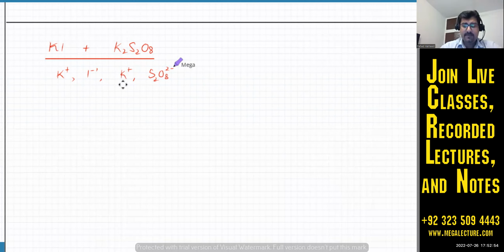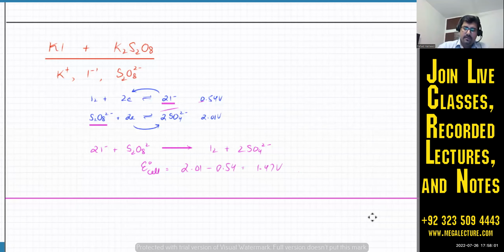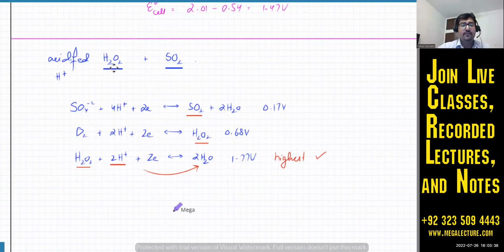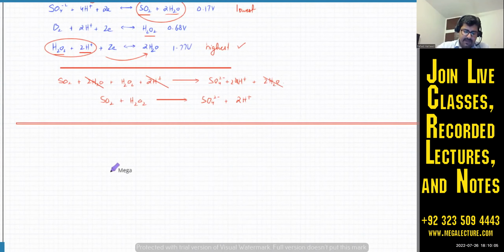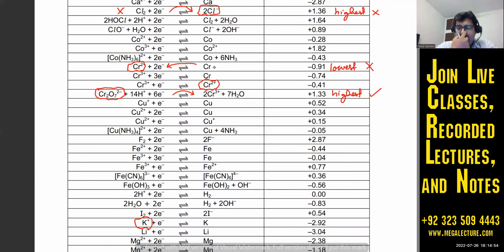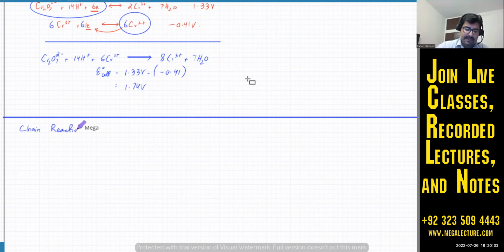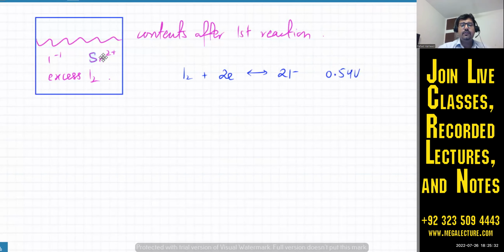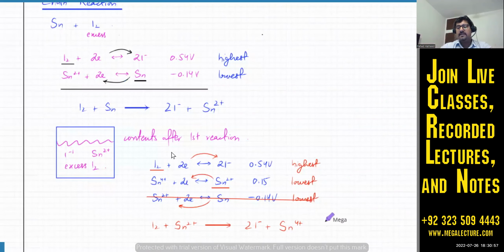Electrochemistry Part 8 | Learning how to construct Redox Reactions using Electrode Potentials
In this lecture, we will learn how to construct a balanced redox reaction using electrode potential values from the chemistry 9701 databooklet. Step 1 is that we identify are reactants, step 2 is that we identify all electrode reactions that involve are reactants whether they are getting oxidized or reduced, step 3 is that we choose the higher potential electrode reaction for reduction and the lower potential electrode reaction for oxidation. once we have identified the reduction and oxidation equation, we finally balance the electrons lost and gained and then add the two reactions up to find the overall reaction.